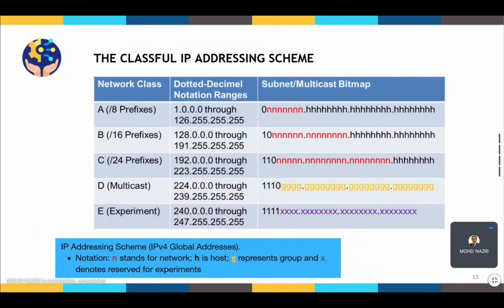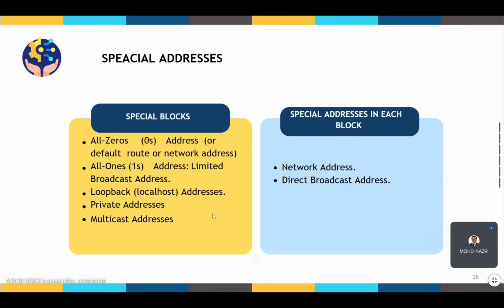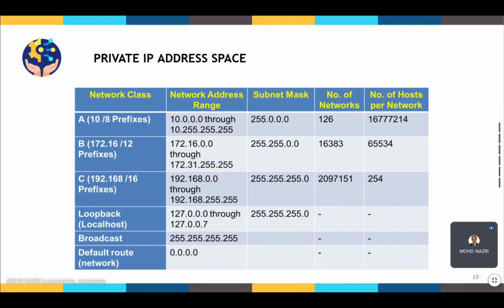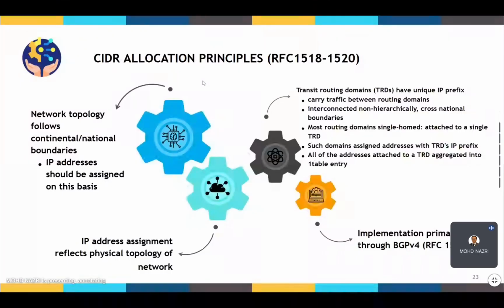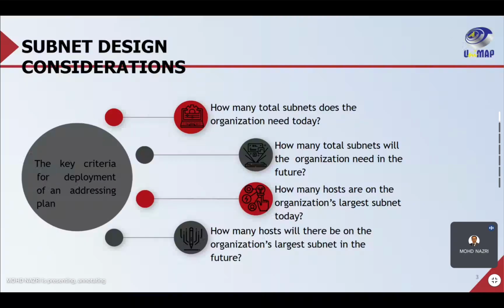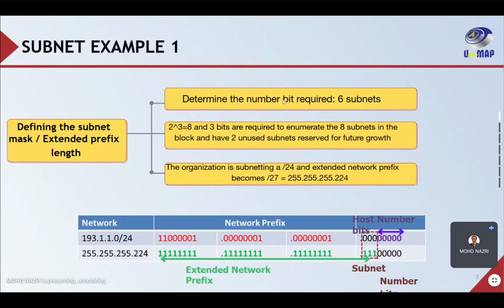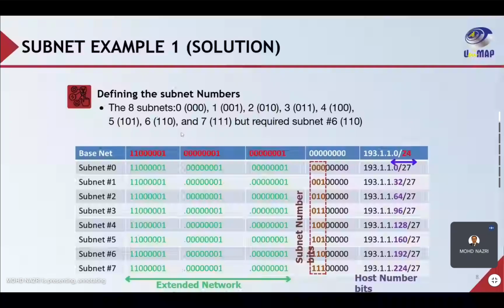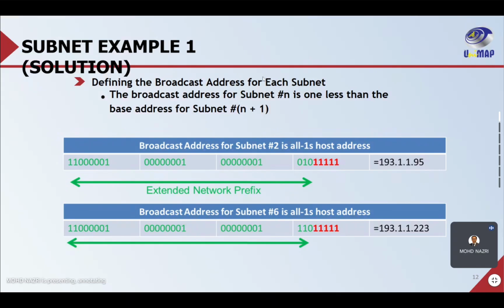8 November 2025